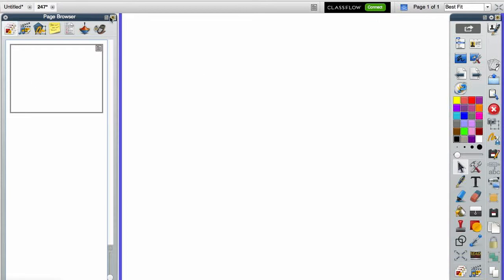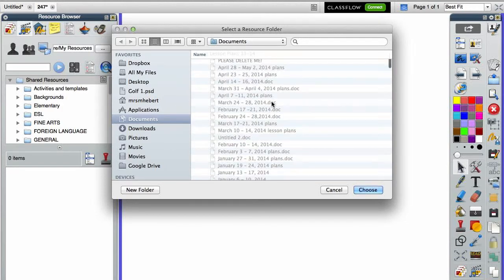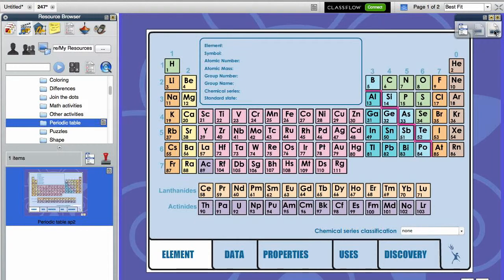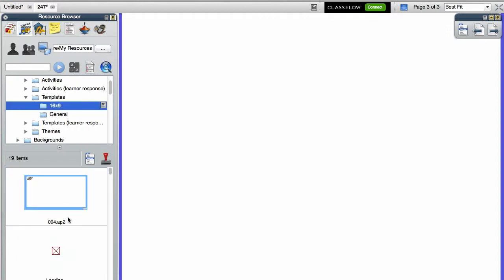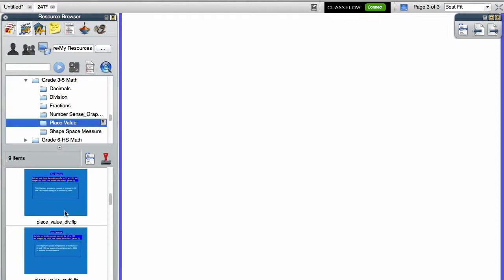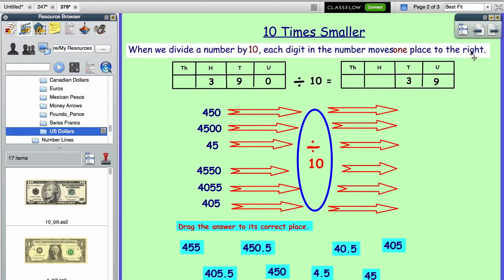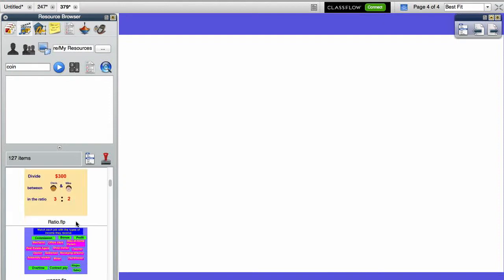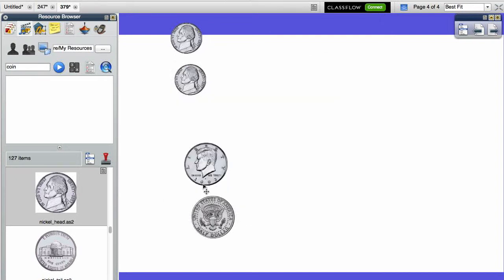Using the Resource Browser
Using the ActvInspire Resource Browser